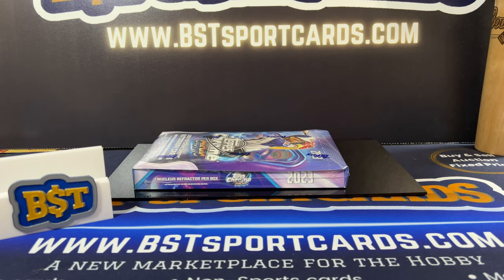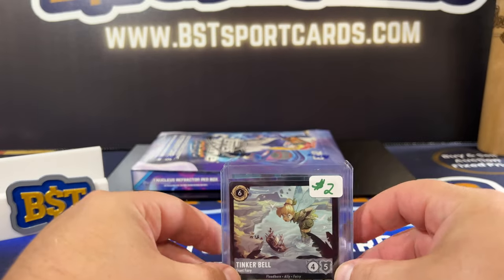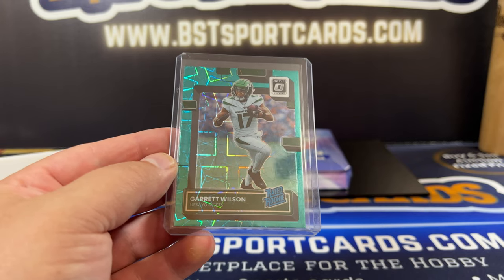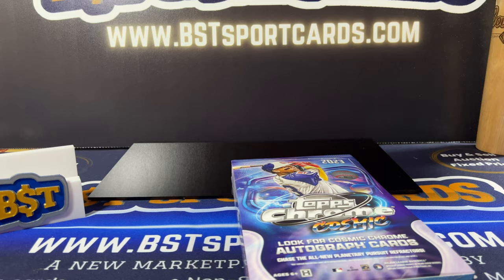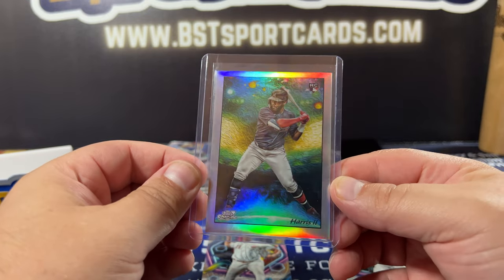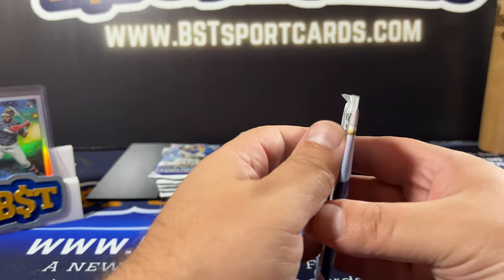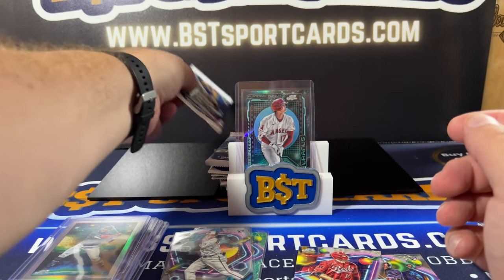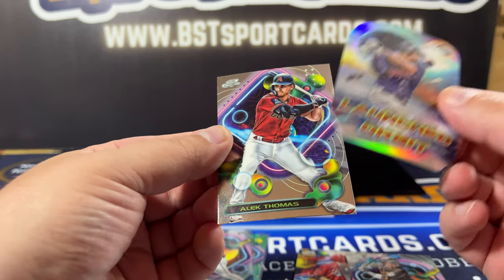⚾⚾Ripping a hobby box of Chrome Cosmic - 1:20,087 hit!!!⚾⚾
⚾⚾Ripping more Topps Chrome w/crazy hit!⚾⚾

The Marketplace is currently down while I make improvements to the customer experience! Good things to come!

- to see pricing and get updates